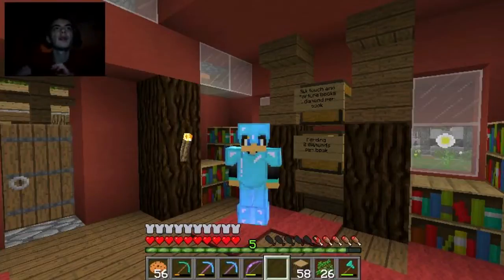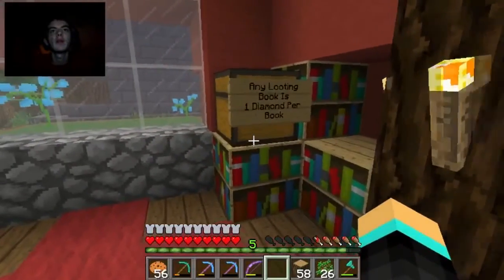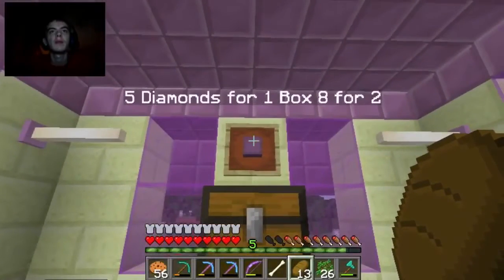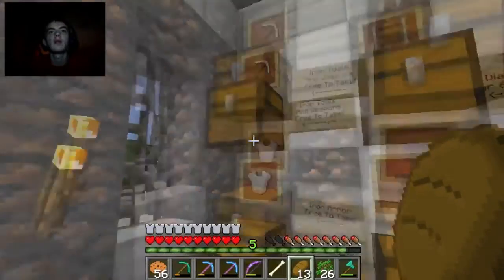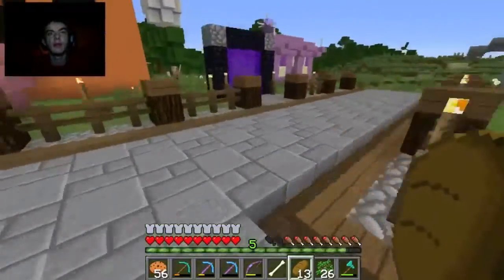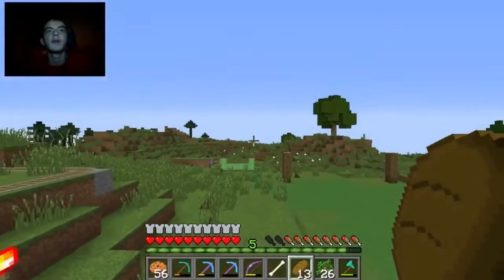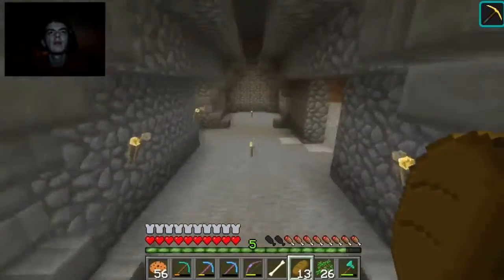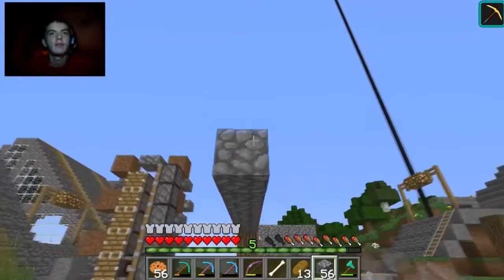Minecraft:ep20 part 2 end of season 1 of smp